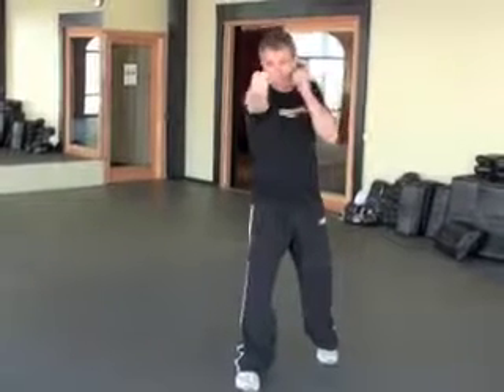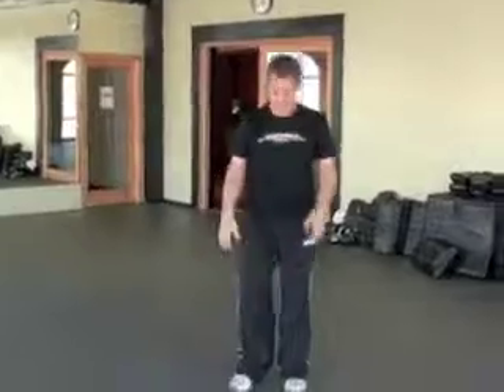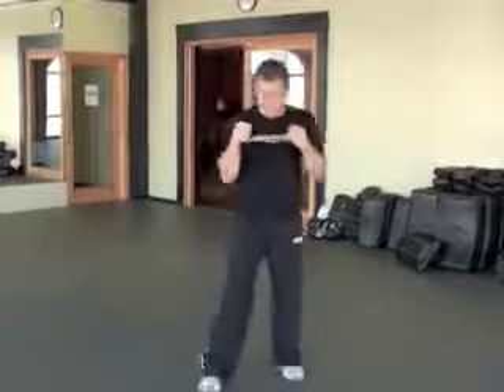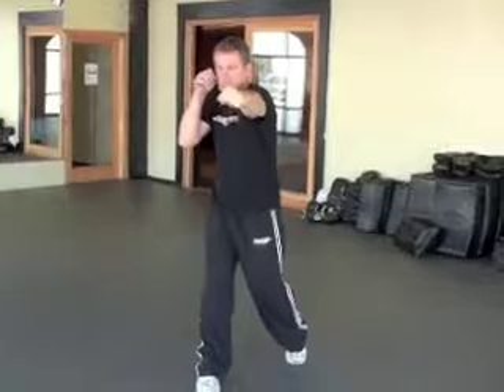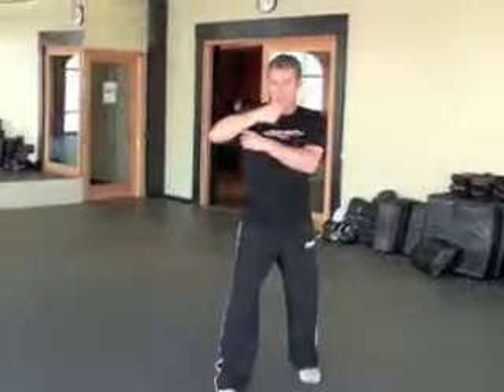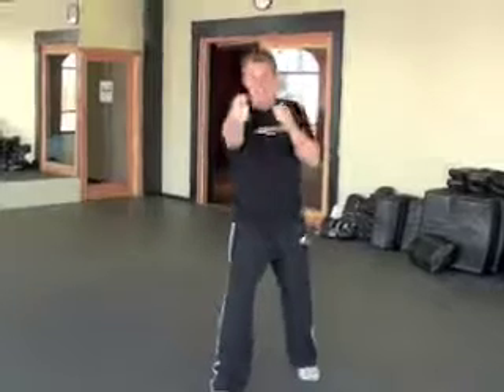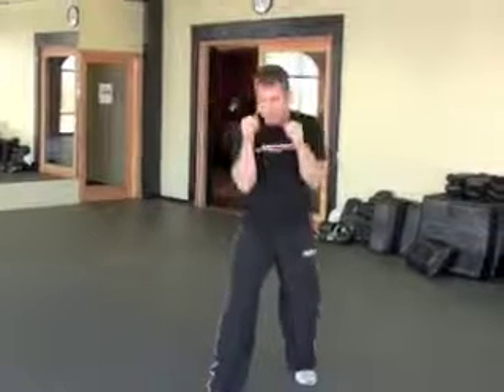Straight Punch Fist Position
A discussion of the position of the fist, and the rotation of the fist, during a straight punch.